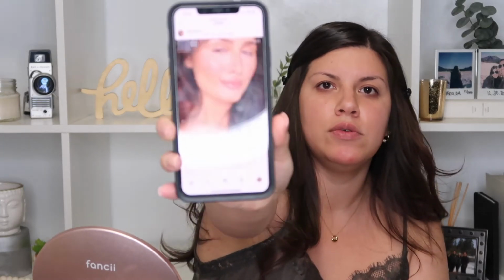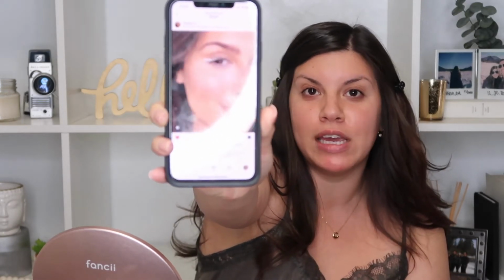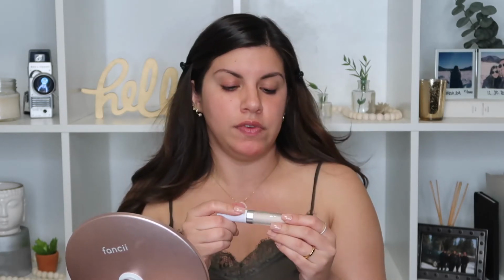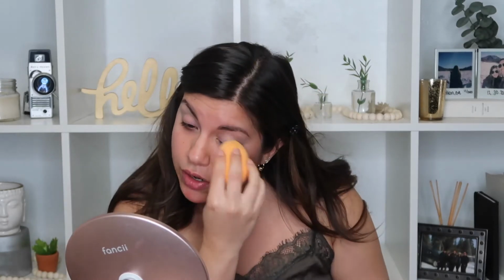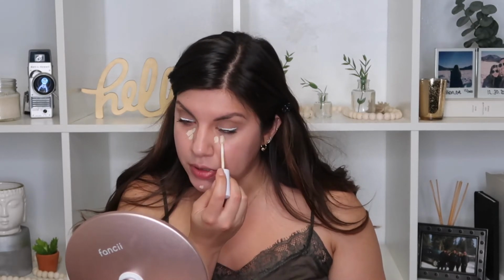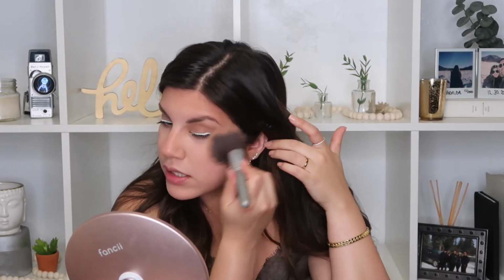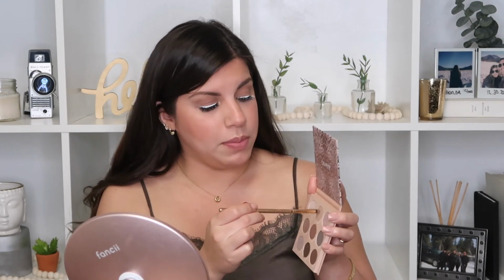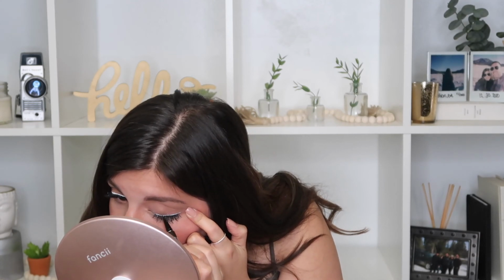White Eyeliner Spring Makeup Look 2021 | Bianca Janel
In the comments down below, let me know what makeup tutorial you would like to see next.

NYX White Liner

NYX White Pencil

Physicians Formula Eye Booster Lash 2-in-1 Boosting Eyeliner & Serum, Deep Brown

ELF Poreless Putty Primer

Ardell Naked Lash

Colourpop No Filter Matte Concealer

Colourpop hyaluronic tinted moisturizer

Colourpop That's Taupe Palette

Colourpop Desert Rose Blush

Colourpop Gen Zen Lip Oil

Duo Lash Adhesive

NYX Professional Makeup Tinted Brow Mascara

Airspun Loose Face Powder

NUDESTIX Mini Nudies 3-Piece Kit

Tarte Clay Play Face Shaping Palette

Charlotte Tilbury Airbrush Flawless Finish Setting Powder

OLEHENRIKSEN Banana Bright Face Primer

Rare Beauty by Selena Gomez Stay Vulnerable Glossy Lip Balm

Colourpop Lippie Liner in BFF2

Skincare:
Summer Fridays Cloud Dew Oil-Free Gel Cream Moisturizer

OLEHENRIKSEN Banana Bright Eye Crème

• Summer Fridays Lip Butter Balm Vanilla

• Glow Recipe Lip Balm

This is the equipment I use to film:
Smith-Victor Ring Light
Cannon G7x Camera

TRACKS IN VIDEO: ♪ ♫ ♩ ♬

BIANCA JANEL
Facebook➼ @biancajpadilla